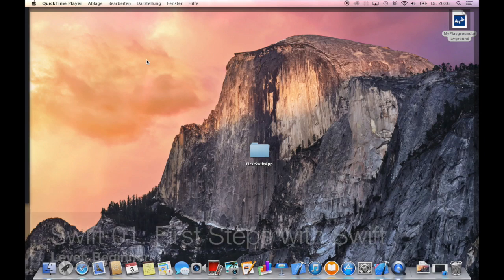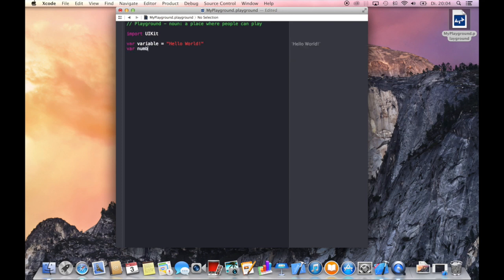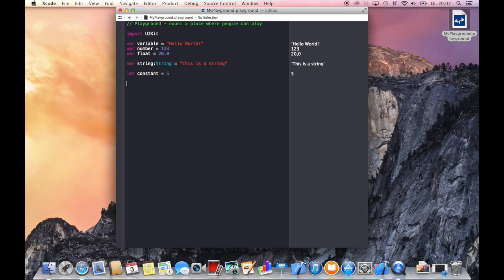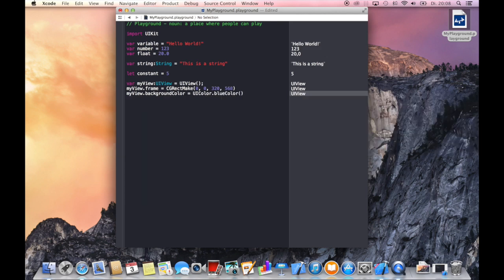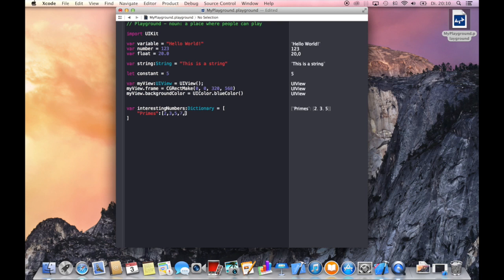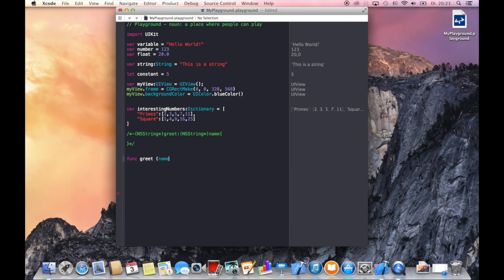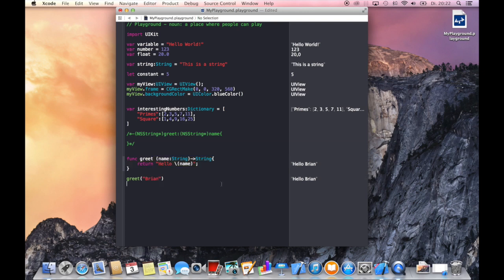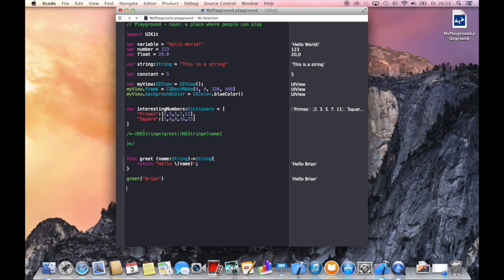First Steps with Apple Swift Tutorial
In this tutorial you are going to learn the basics for programming with the new language Swift presented by Apple at WWDC14.

***COMMENTS
If you have questions about the video or Cocoae programming.